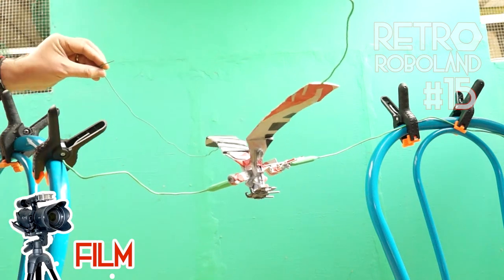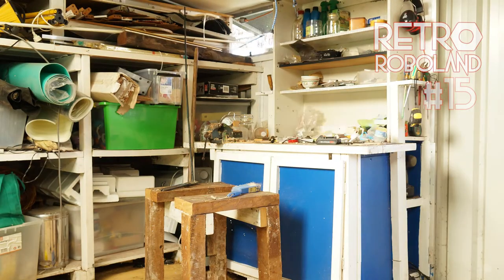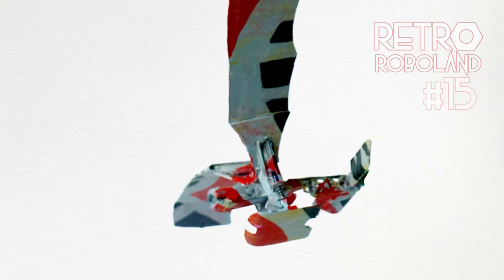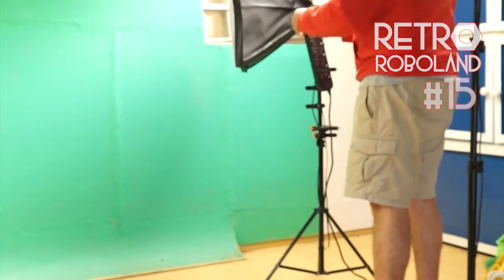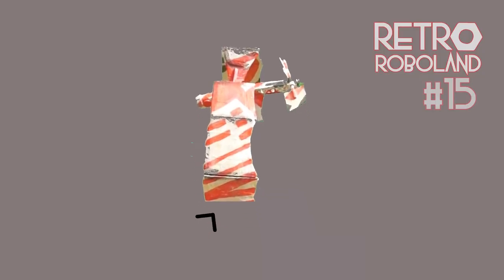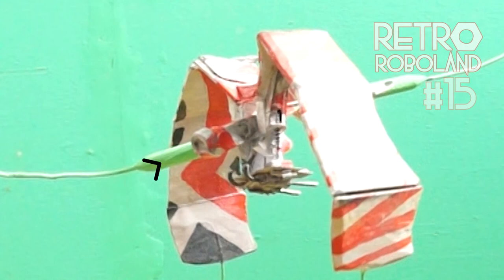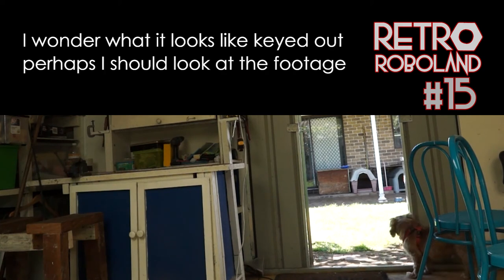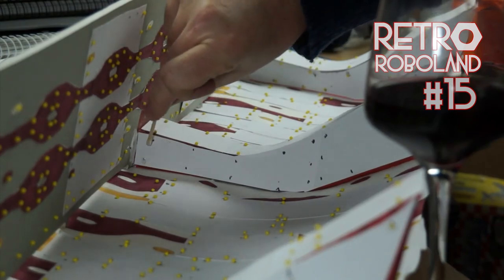Filming flying robot model on green screen (and the wing falls off)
This video features a first trial filing the flying robot against green screen whilst flapping the wings.  I secure the rig to a pair of chairs using magnets and a couple of clamps.

It all goes wrong when the cardboard hinge rips and the wing falls off. Still, at the end of the video there is the first trial flying shot of the flying robot - which, considering - is reasonably encouraging.

Shout out

About Retro Roboland

I am making a steam punk mecha film using scale models filmed on green screen and minature diorama sets,

Retro Roboland is about a large living machine that works much like the human body, with thinking, sentient robots living inside and protecting it. A species of flying attack robots invade the living machine - programmed only to destroy.

On this channel, I demonstrate step-by-step how I bring Retro Roboland to life; drawing concept sketches, building physical models, and filming the models against green screen; to create a short film set during this robot war.

My building materials include cardboard, wood, styrene, balsa wood, copper tubing, every day packaging and plastic model kits. I build home made rigs to bring my robots to life as mechanical puppets.

I have been influenced by other Youtubers techniques in scratch bashing, kit basking and diorama building and various types of film making. Hopefully I can return the favour and inspire other creators to have a go,